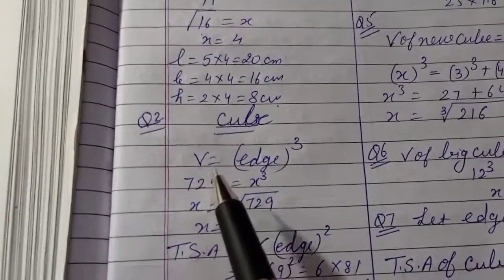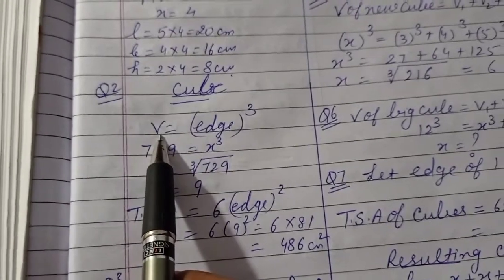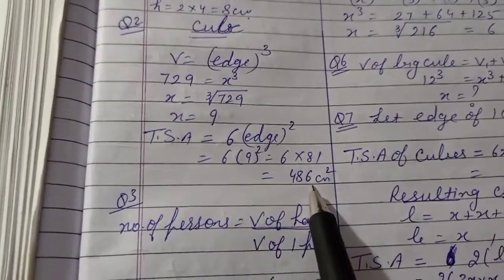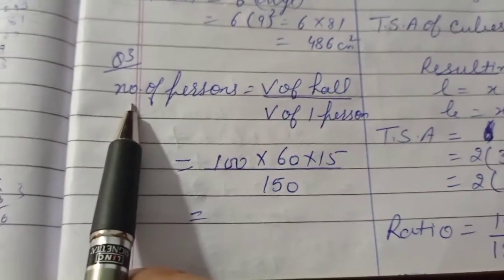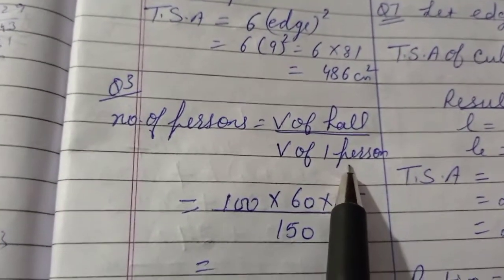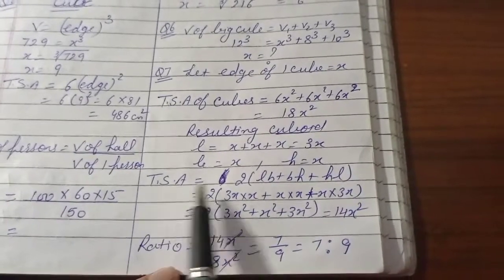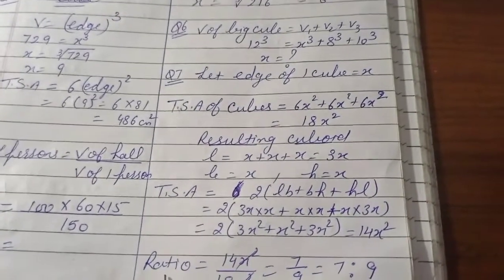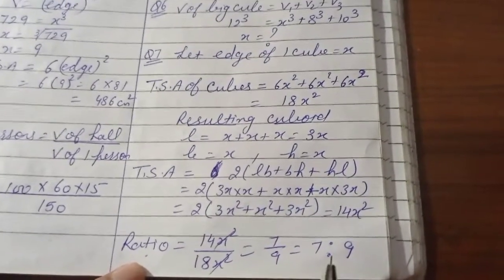Class-9, Subject-Maths, Video-52, Chapter-21, Part-1 by Mrs Shivani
Class 9th , maths , chapter - 21 , part -1 , video - 52 , by mrs shivani